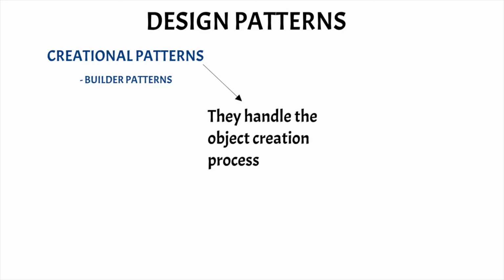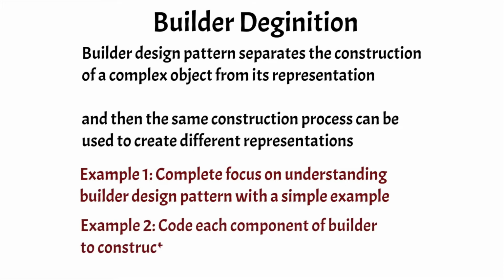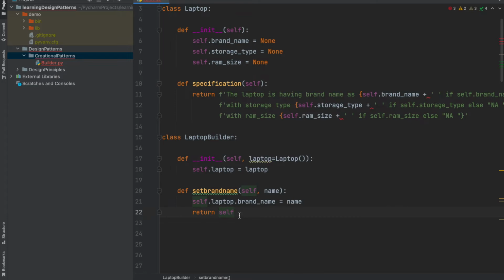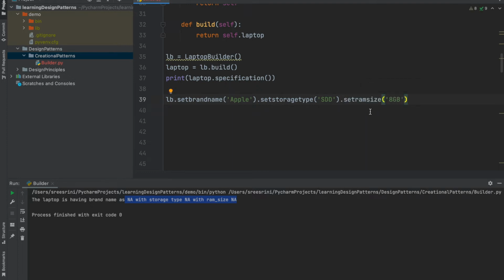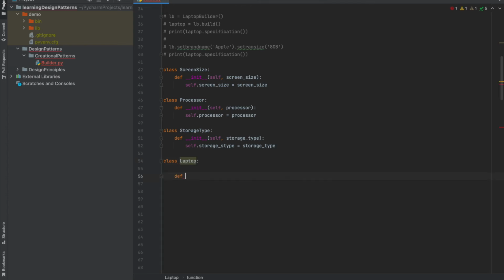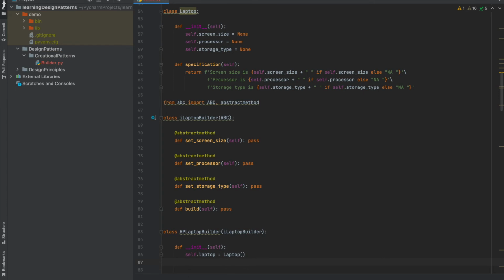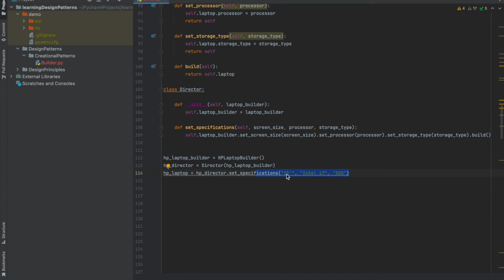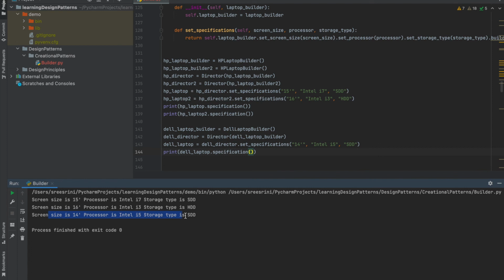Builder Design Pattern | Understanding Design Patterns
Description
This video explains about the first creational design pattern which is the builder. Builder is used to create complex objects in a step by step process. You can have complete understanding about the motivation behind this design pattern along with its advantages and dis-advantages.

I have given 2 examples to explain this design pattern, where the first example is very simple and completely focuses on understanding the builder design pattern in simplest possible way. In the second example we deep dive into creating the builder with all its components which are builder, concrete builder, director and product. This video will give you complete understanding about the builder design pattern.